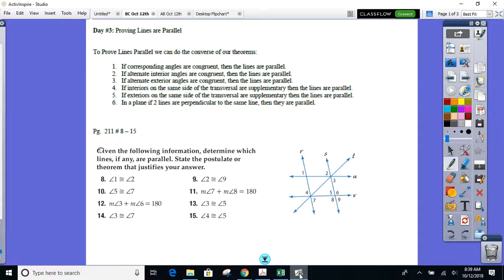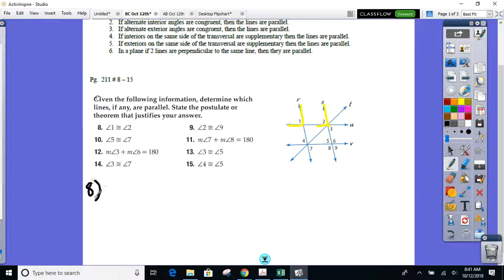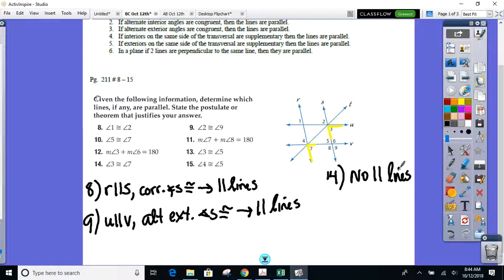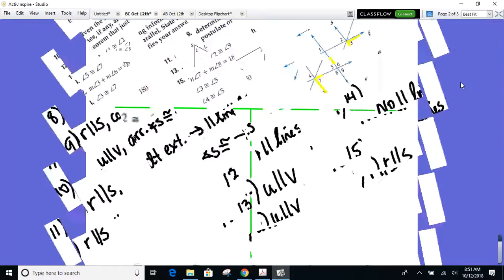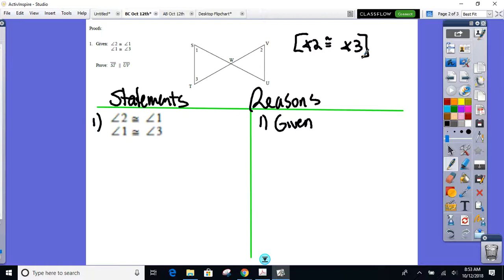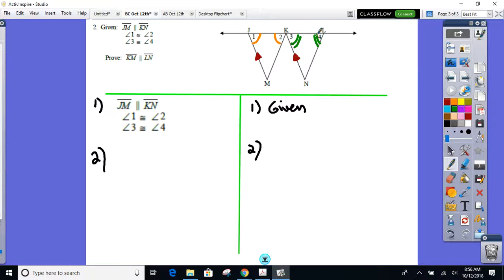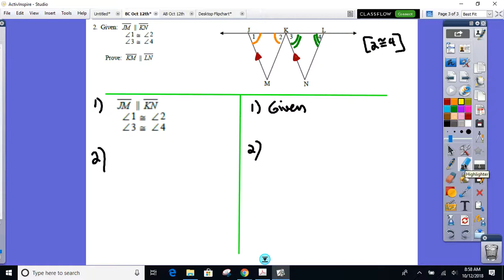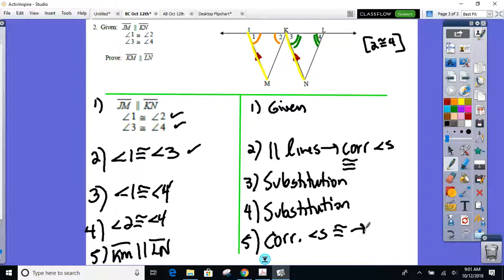Geometry AB & BC Oct 12th - Unit 3 - Proving lines parallel